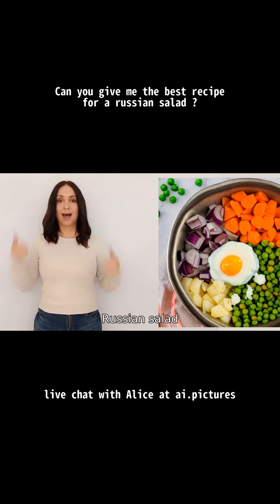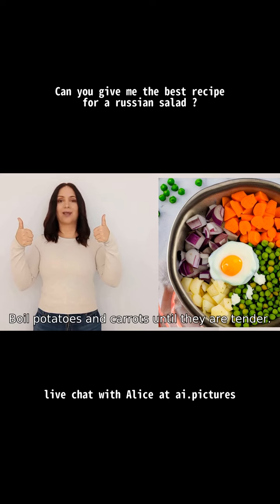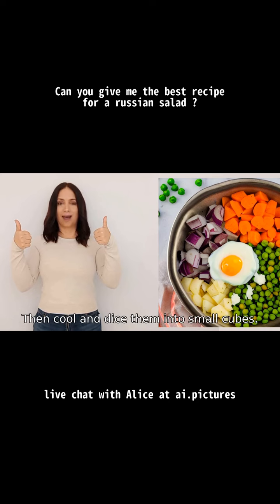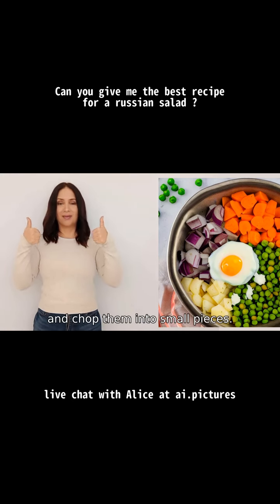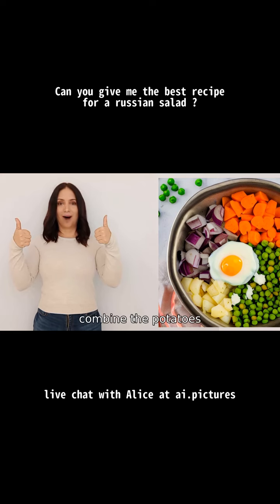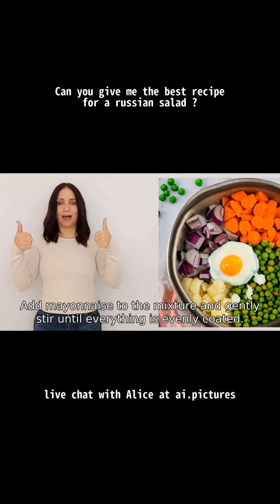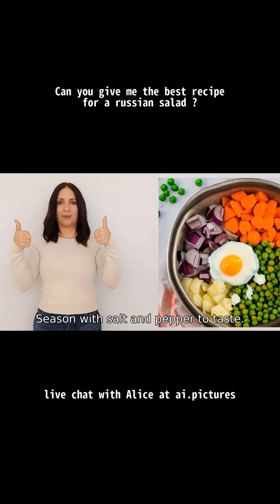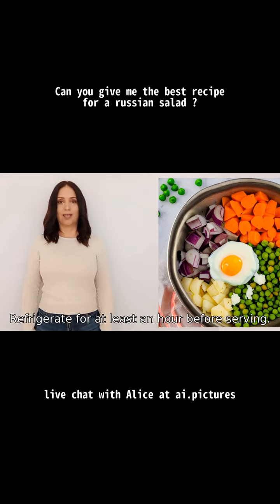Can you give me the best recipe for a russian salad ?